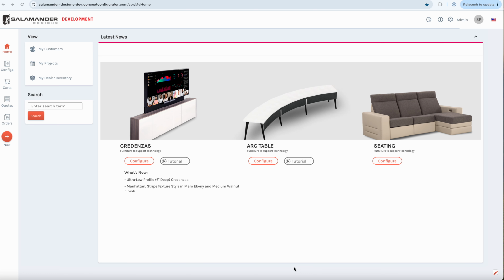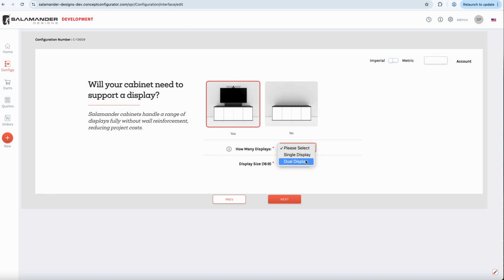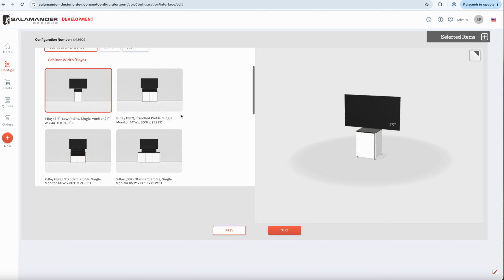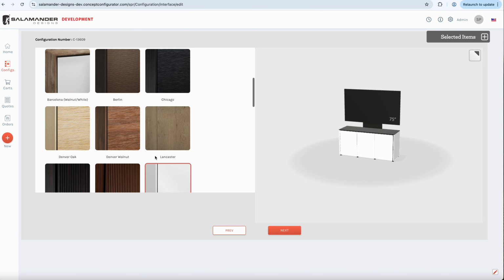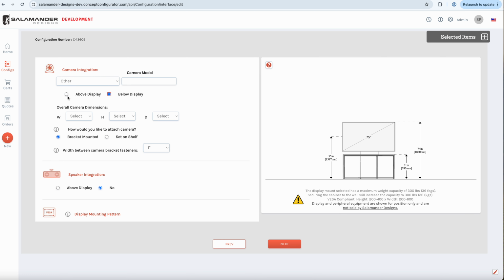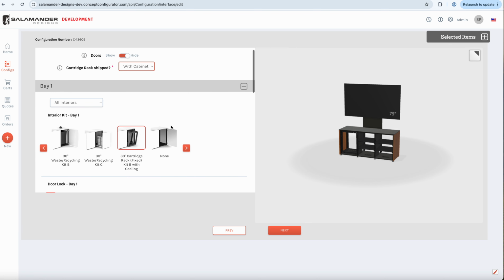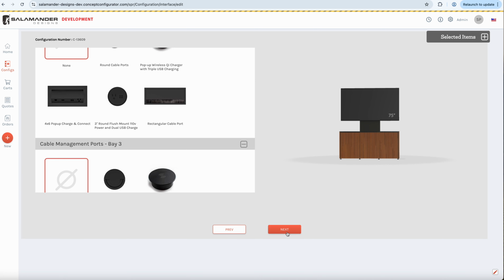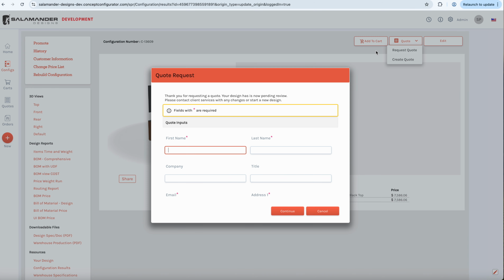Salamander Design Cabinet Designer Tutorial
Salamander Design Cabinet Designer Tutorial - May 2025